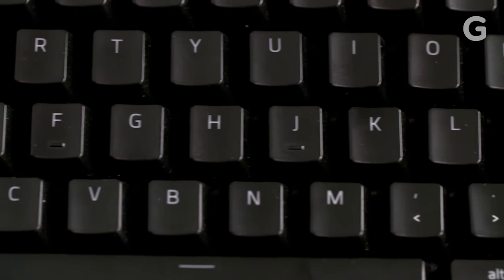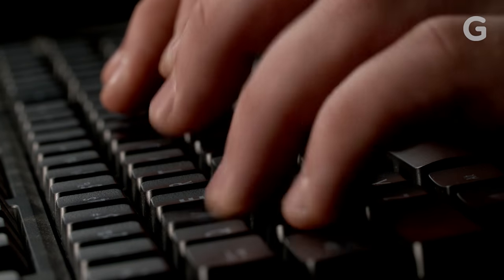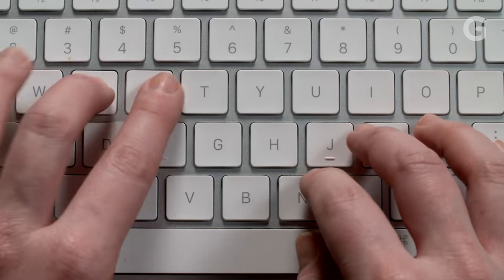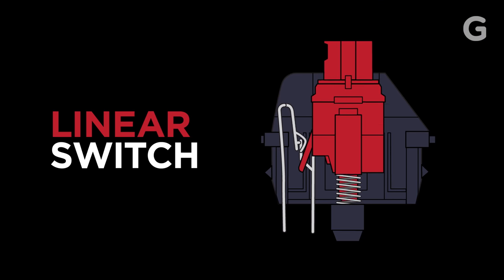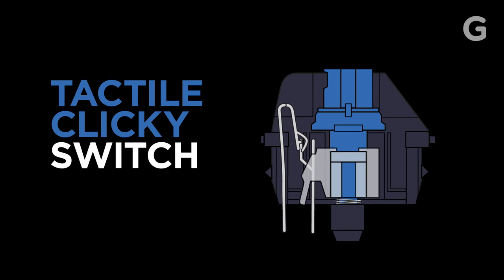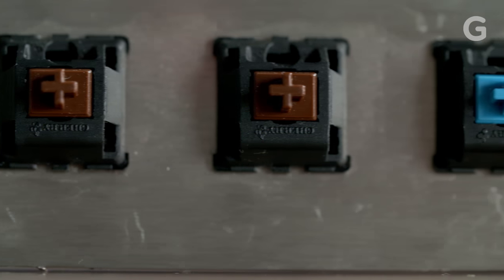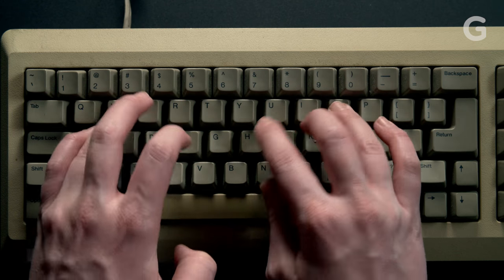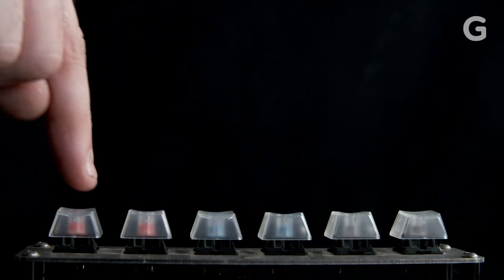What Makes Keyboards Sound So Different?